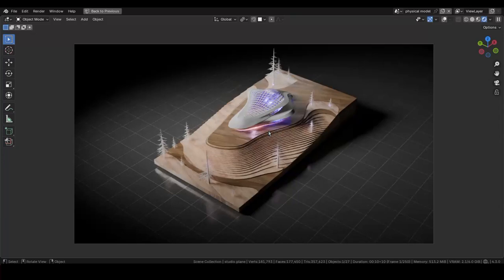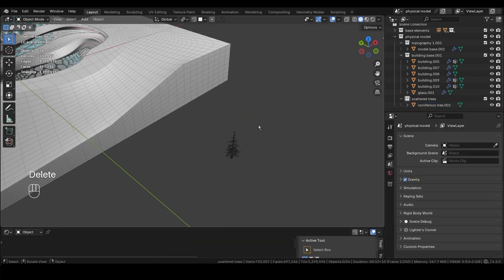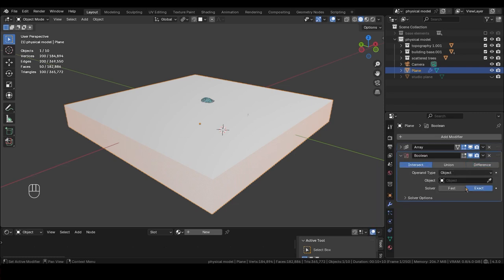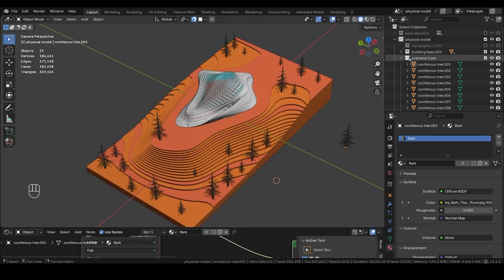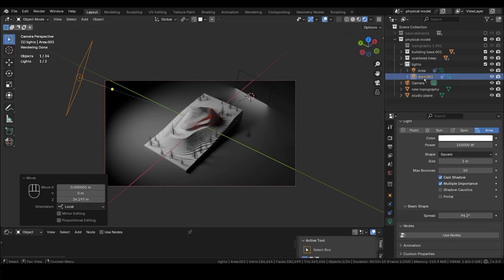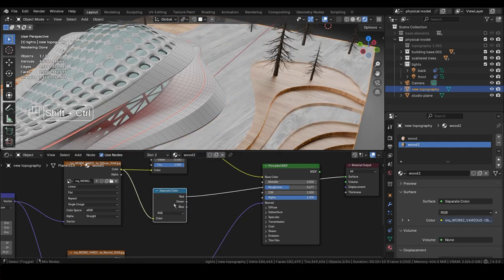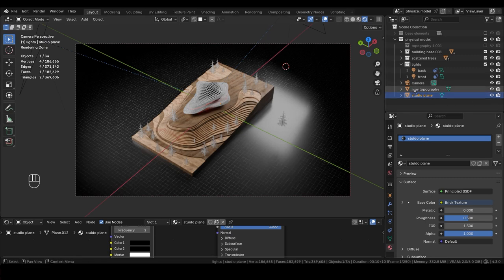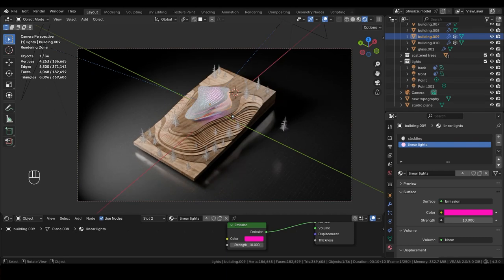250306 tutorial | rendering in blender part 1